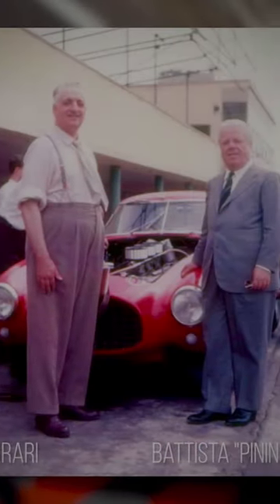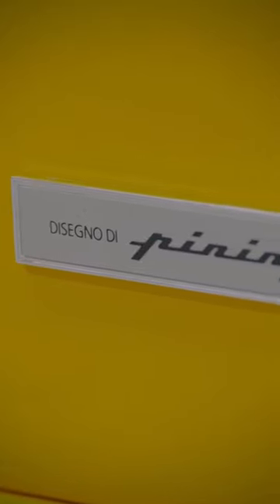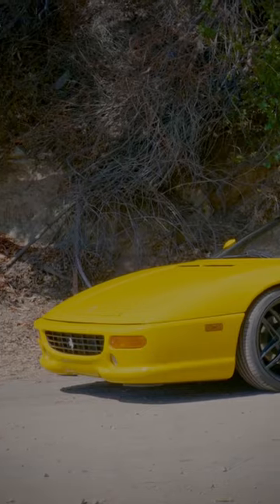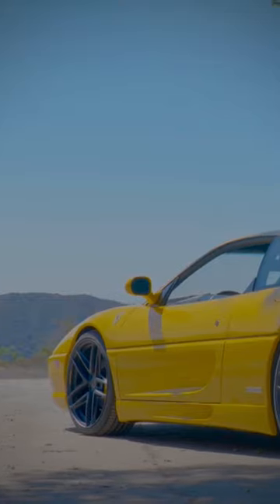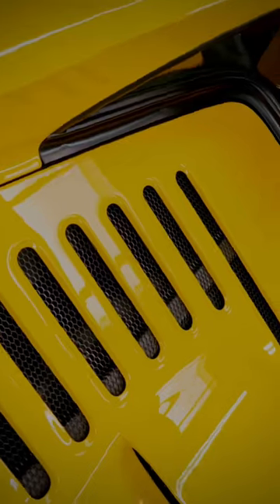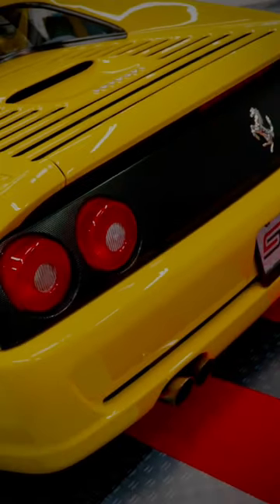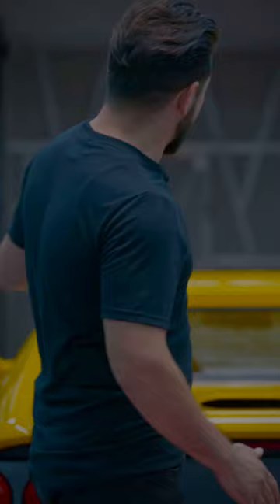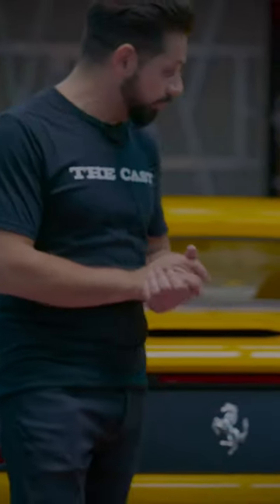The Last Flying Buttress on Ferrari